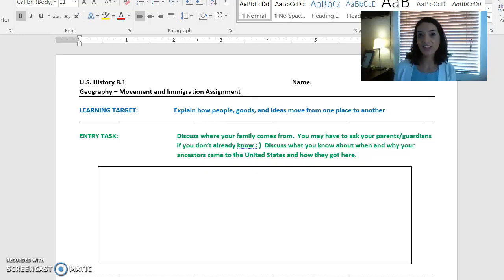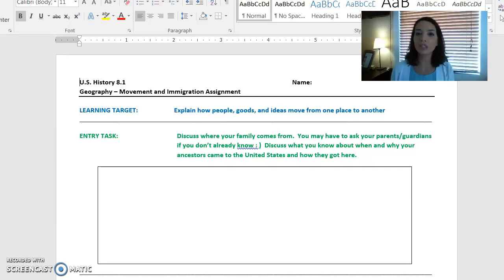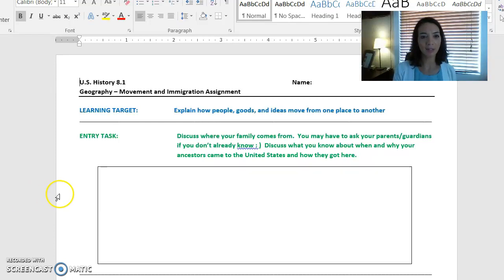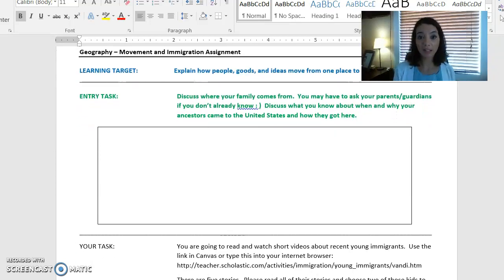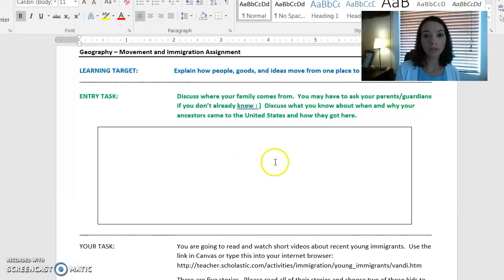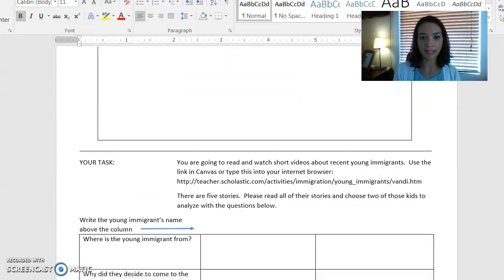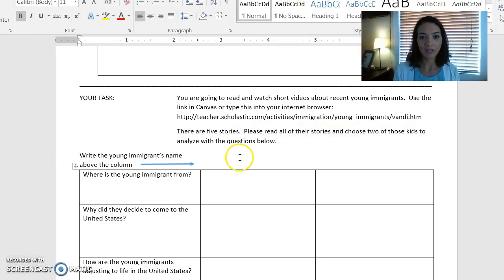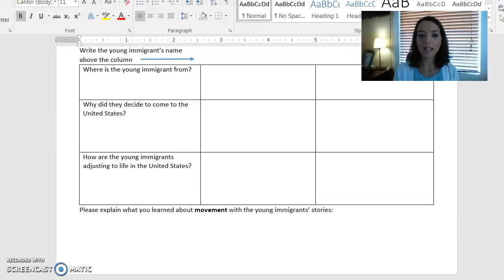Movement and Immigration Lesson